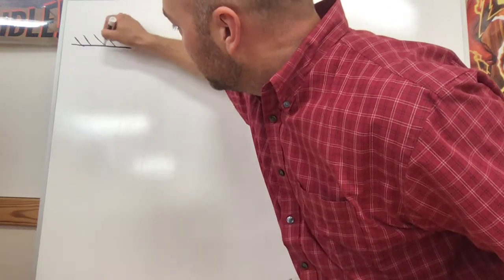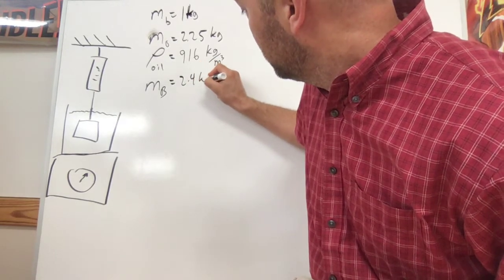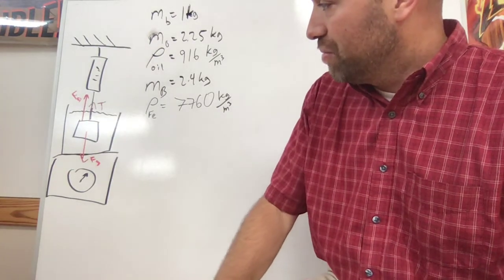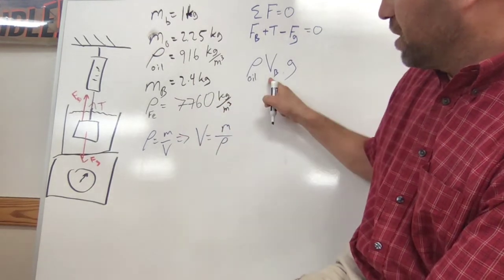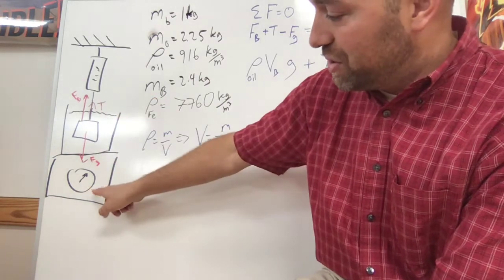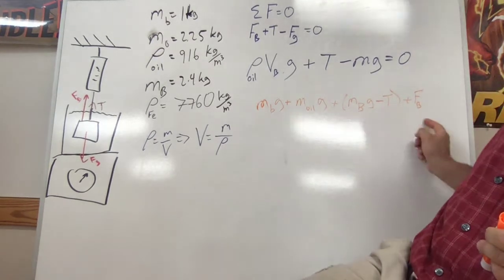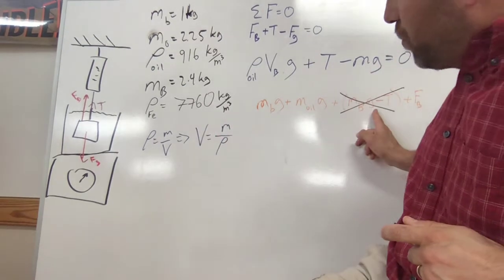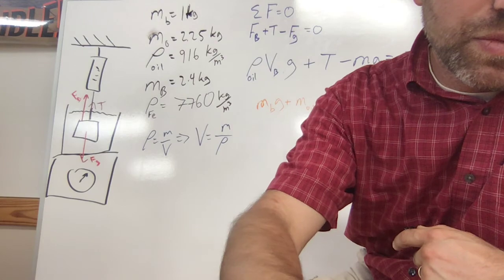HW 9 Pb 7 "1 00 kg beaker containing 2 45 kg of oil density = 916 kg:m3 rests on a scale A 2 35 k